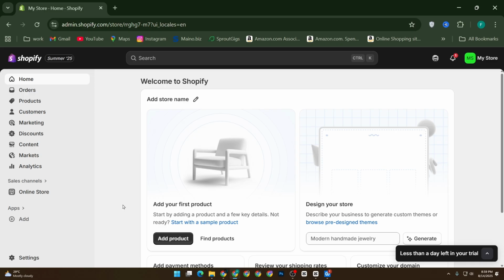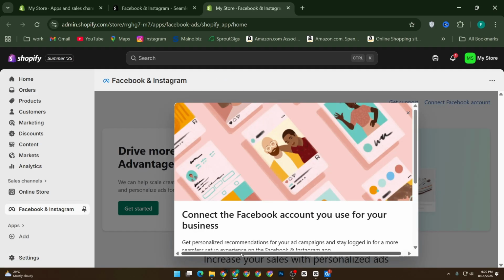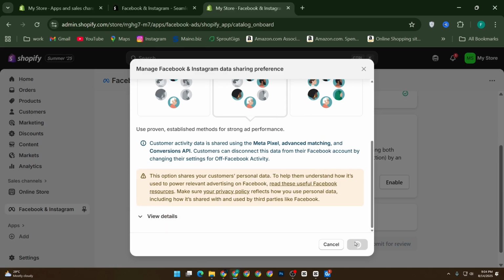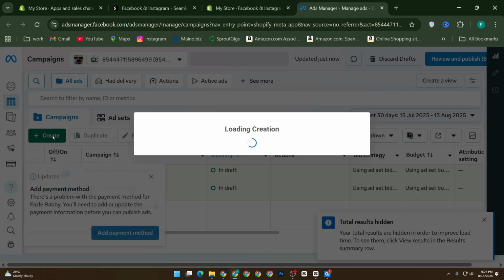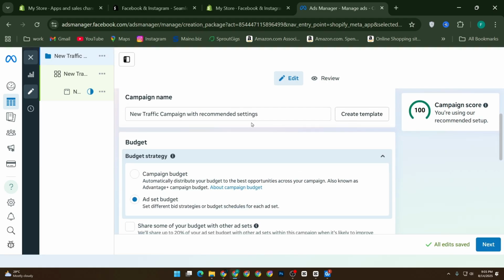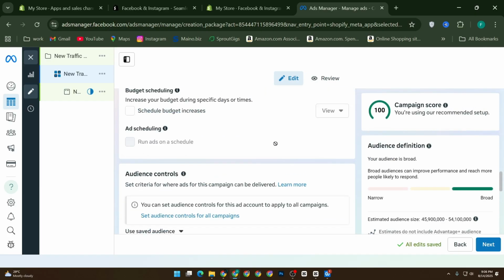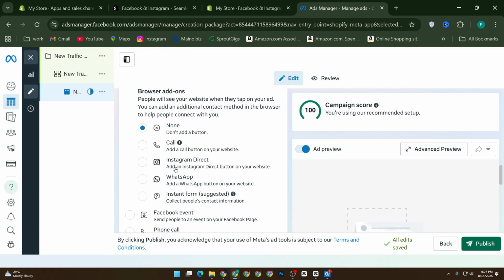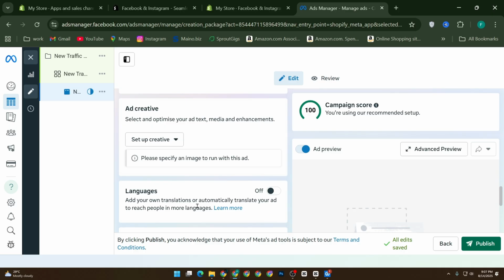How to Run Ads for Shopify on Facebook (Use Meta Ads for Shopify)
In this video, how to run ads for Shopify on Facebook is explained step by step to help you boost your online store sales. Learn Meta Ads Manager setup, targeting the right audience, creating high-converting ad campaigns, and tracking performance for Shopify stores. Perfect for e-commerce owners looking to scale with Facebook marketing and Shopify advertising tips.